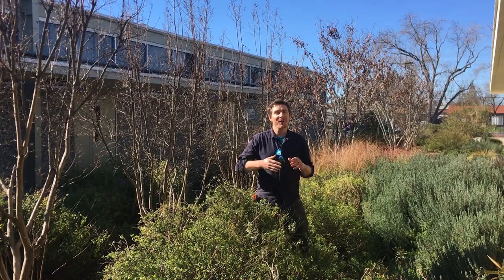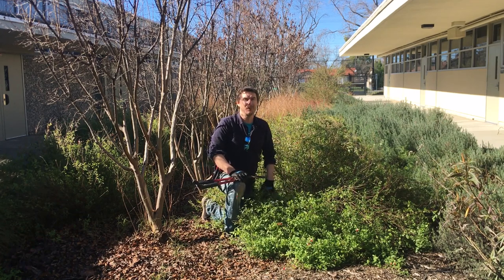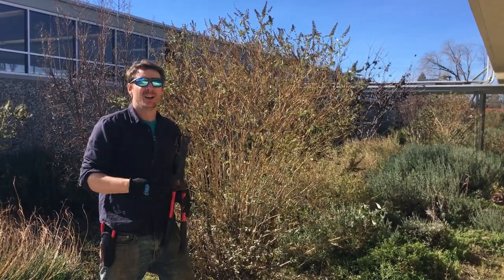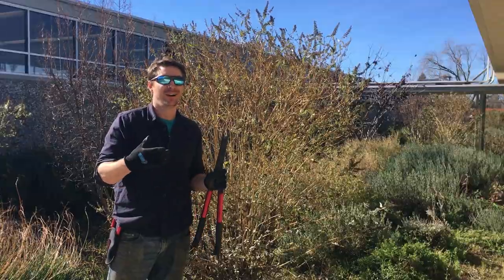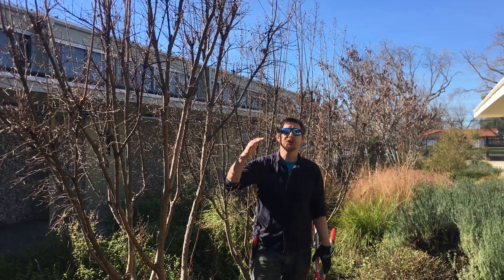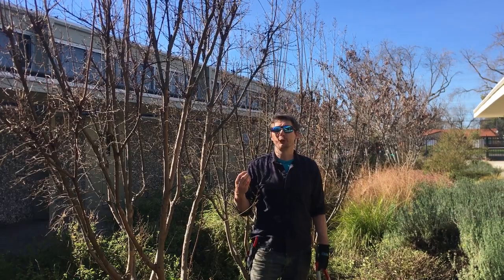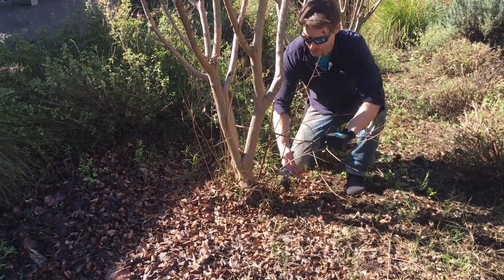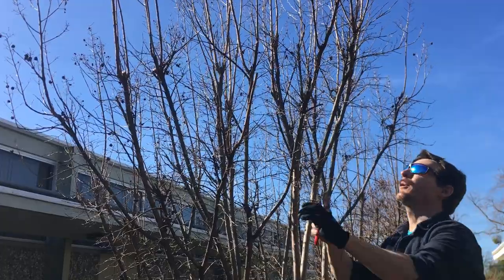Winter Pruning in the Garden: How To Prune Crape Myrtles, Salvia, and Butterfly Bush. (Part 1)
Watch and learn how to cut back various ornamental plants. Happy gardening friends!